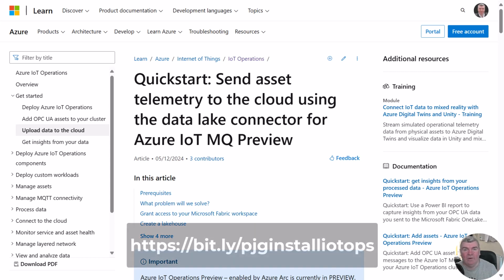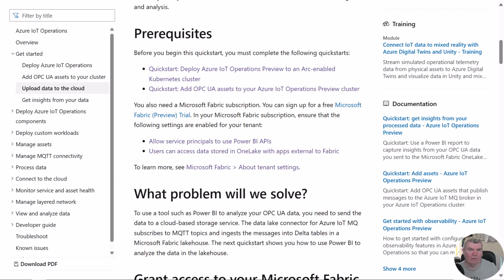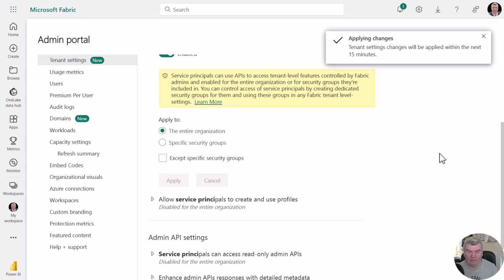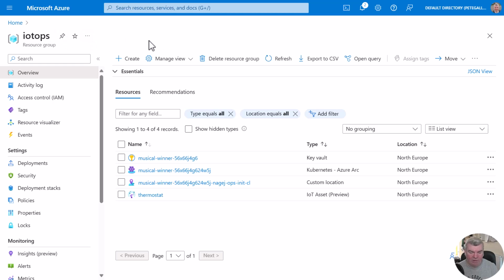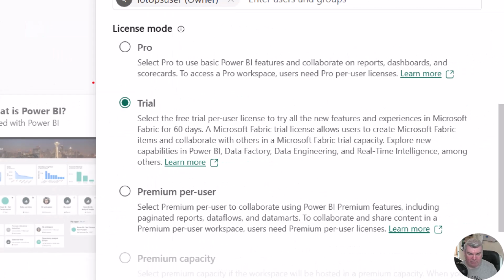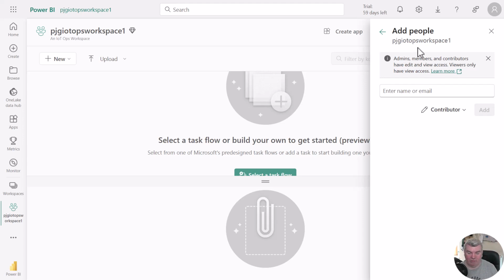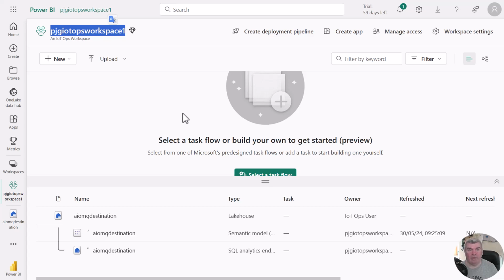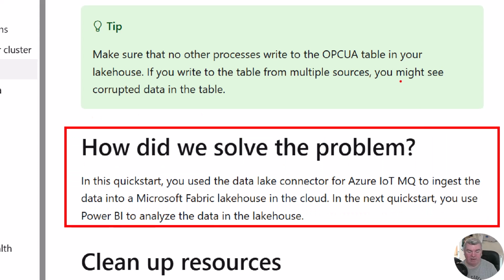Sending Asset Telemetry to Microsoft Fabric from IoT Operations (Part 3)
In the third video in this series on Azure IoT Operations, I configure IoT operations and Fabric to allow simulated temperature data to flow into a Lakehouse in Fabric.

You can follow along with the tutorial here.